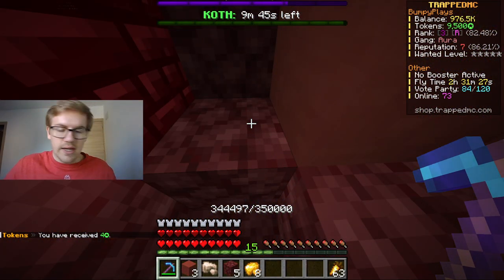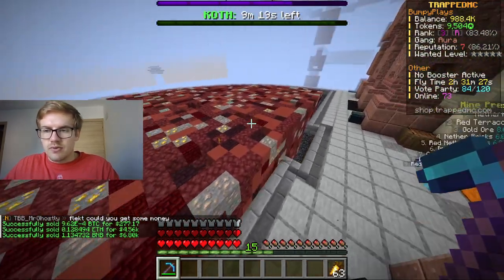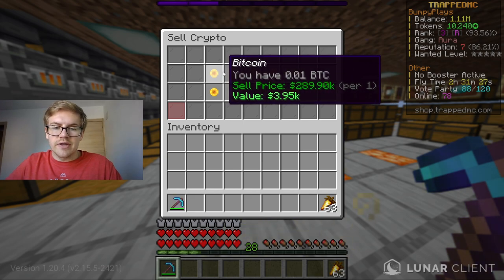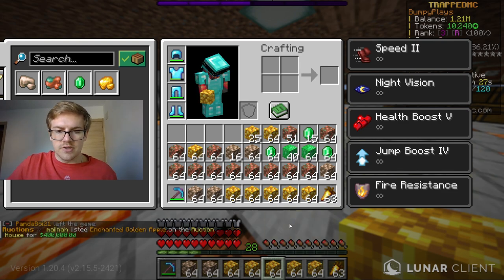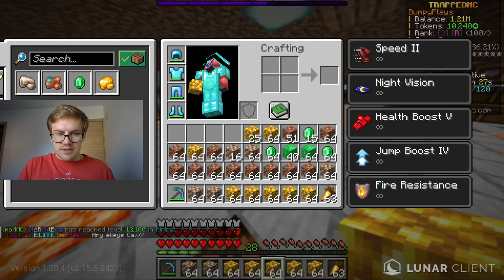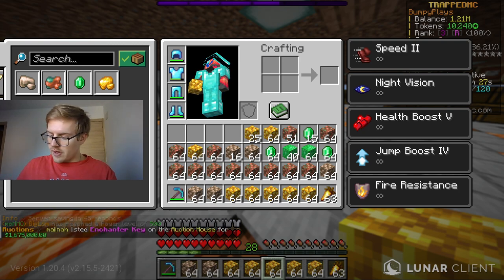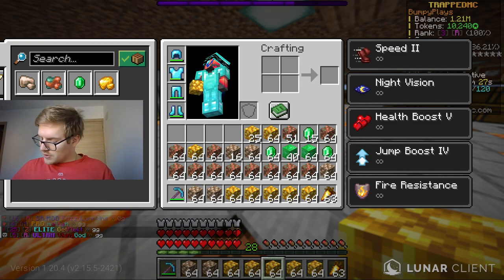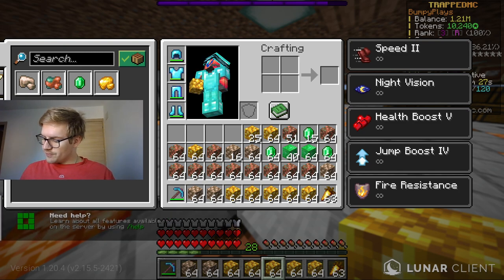I Tested my Hourly Income! - TrappedMC S3E28 (Minecraft)